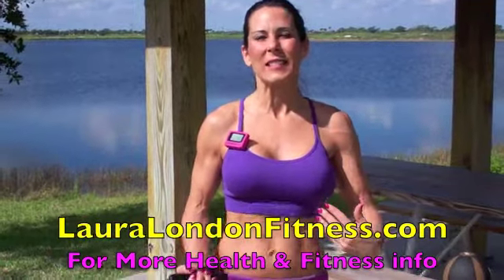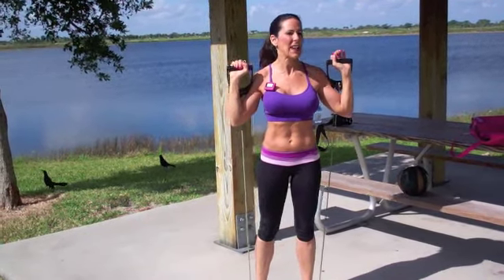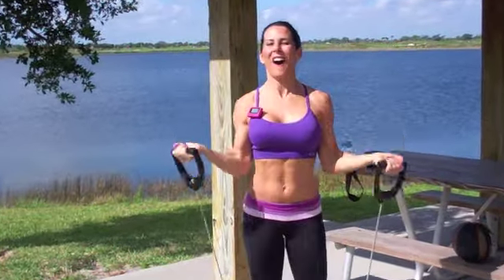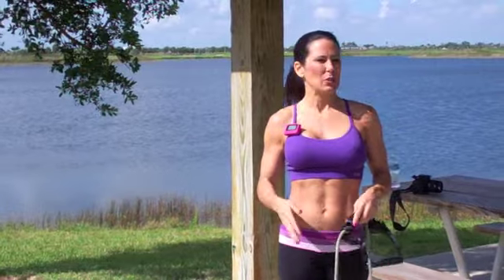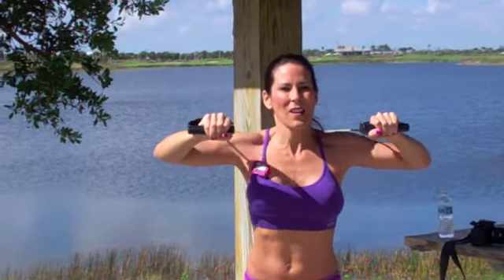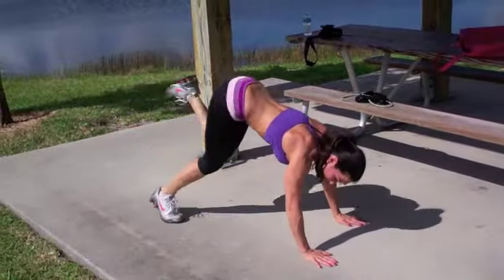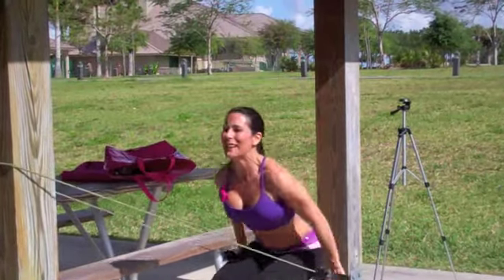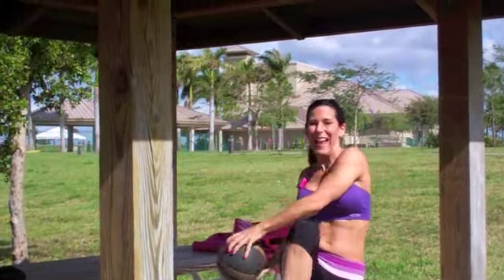Outdoor Fusion Cardio Fat Burning Medicine Ball & Resistance Band Workout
Are you ready to get that heart pumping and feel the BURN? Lets get started!  I share some of my favorite exercises to trim the outer thigh and get some stress out. Shot outdoors, you can do this workout anywhere.
Remember, GET IT IN AND GET IT DONE... WHAT YOU PUT IN IS WHAT YOU GET BACK!Work out with the Med Ball and some Fusion Cardio Blasts what a great combo.